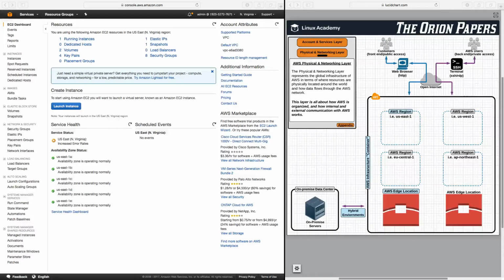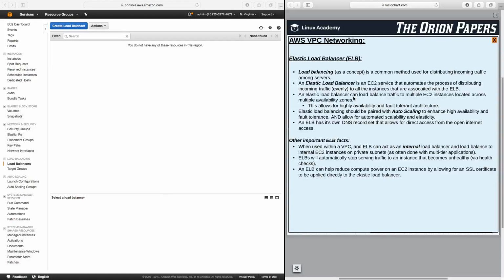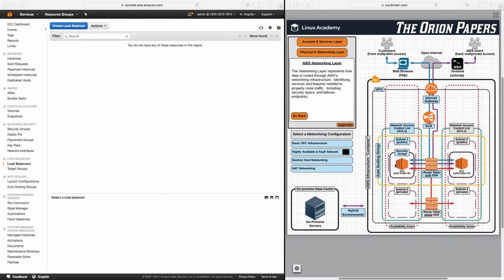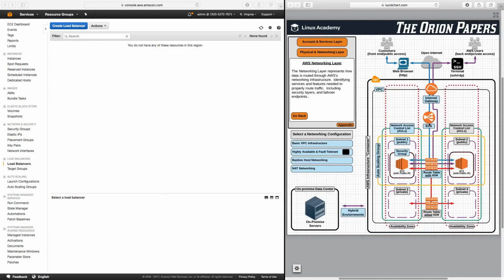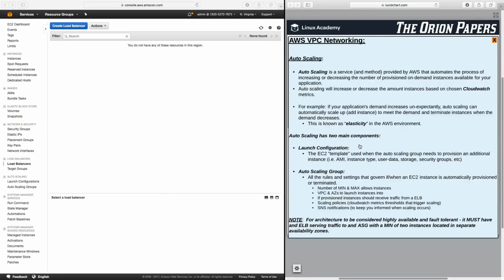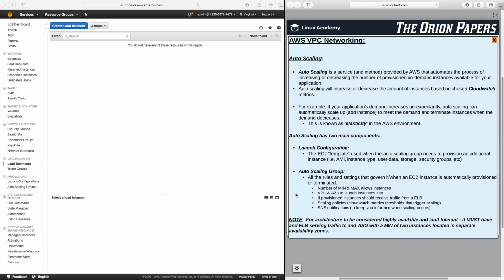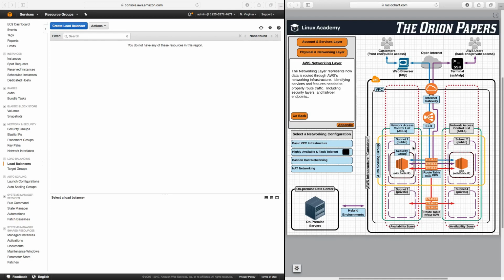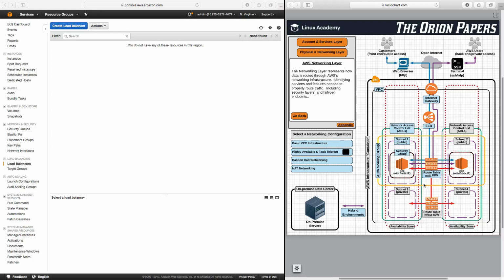AWS CSA - Associate: Auto Scaling and Elastic Load Balancing Essentials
As we now have a good understanding of VPC networking basics and EC2 instances, it is time to introduce Elastic Load Balancers and Auto Scaling.  It is through these two new services that we can achieve highly available and fault-tolerant architecture.